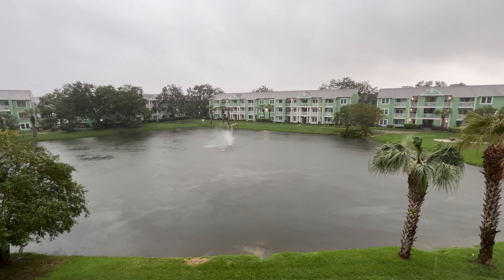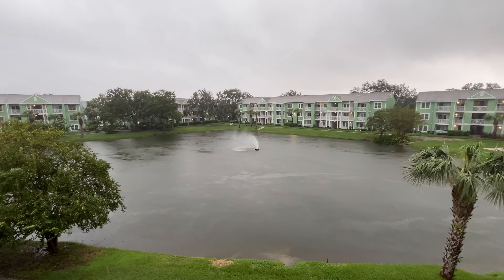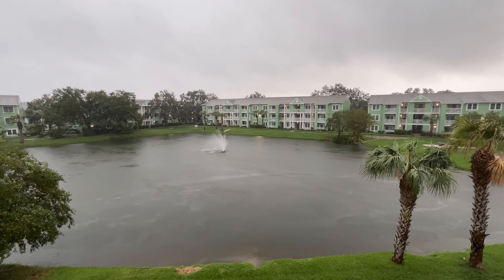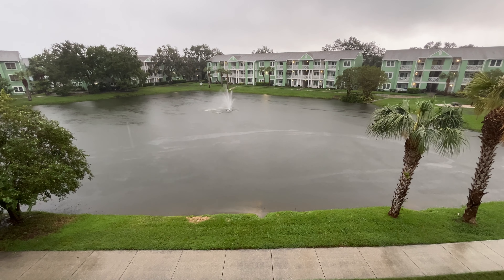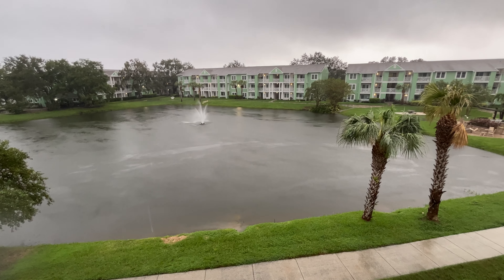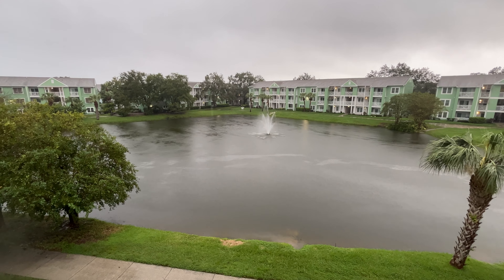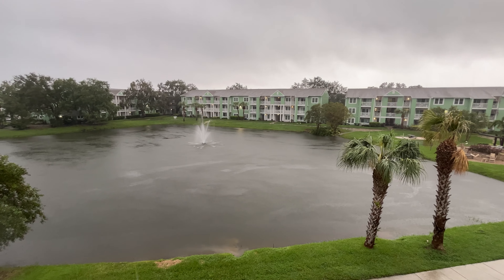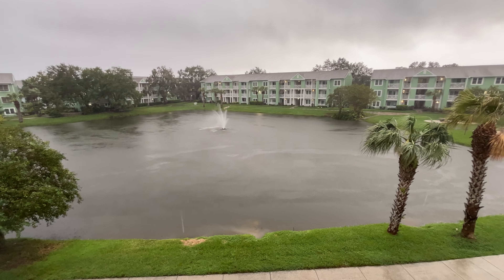Hurricane Milton's Tropical Storm Force Winds Reach Tampa (Raw & Uncut)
How it's going as of 3:00 pm Wednesday, October 9, 2024, after approximately 1 hour of tropical storm force wind gusts.